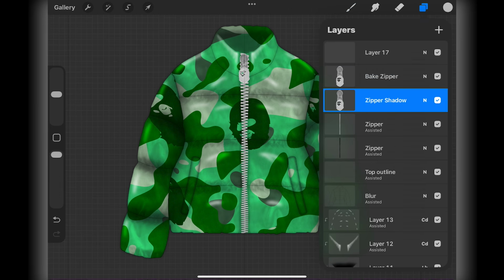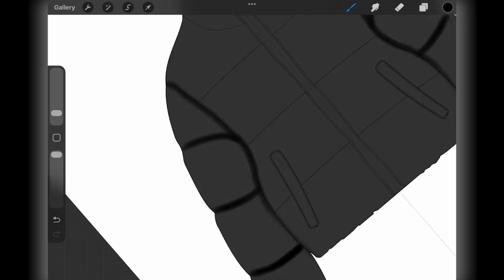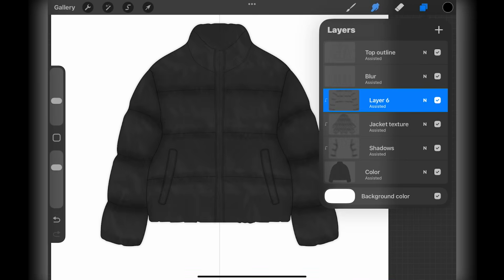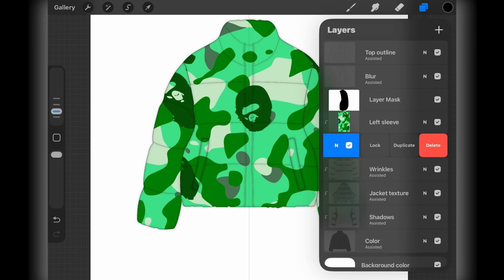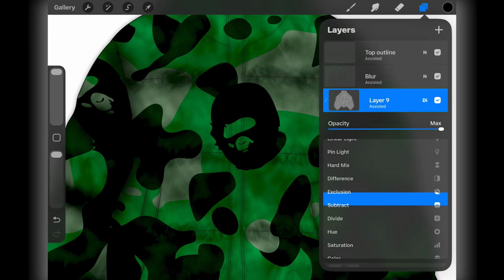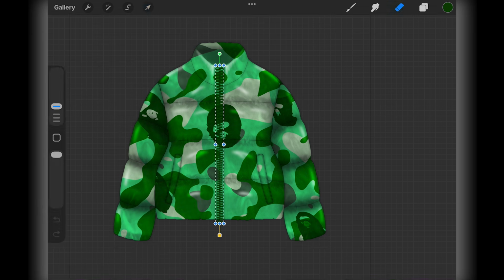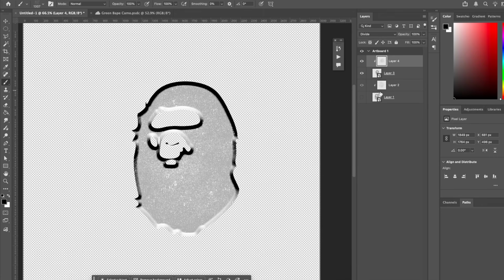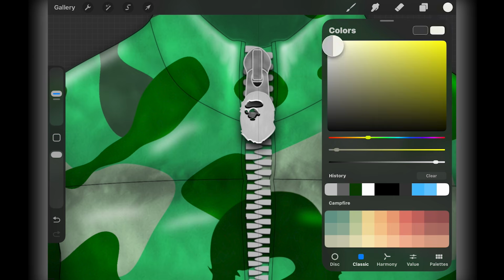How to Design Clothes in Procreate | Step By Step Tutorial Puffer Jacket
Hey Guys! In this video, I'm showing you how to design a  puffer jacket inside Procreate. This procreate tutorial will guide you through adding textures and shadows to give your mock-up depth, using various digital art techniques. You'll learn how to use procreate to create a detailed and visually appealing jacket

Brushes I used in this video (Mockup Pack + Texture and Fabric Brushes)

If you would like me to design for your brand, please fill out this form.

Timestamps⬇️⬇️⬇️
00:00 intro
00:54 Artboard setup
01:21 Mockup Placement
01:40 Mockup Color fill
02:15 Adding shadows
03:52 renaming layers
04:29 Adding texture
05:51 Adding Bape camo
9:04 Simplifying Layers
10:11 Extra Texture
11:37 Adding Zipper
13:50 Bape Custom zipper creation: Photoshop
16:45 Placing custom zip
18:00 Graditude

Yoitrax - Warrior is under a YouTube Free license.

Music powered by BreakingCopyright:
 • 🇯🇵 Electronic Japanese Music (Free) - "War...

How to design clothing, how to design clothes in procreate, how to design for streetwear brand, how to design for streetwear brand, how to make streetwear designs, streetwear mockup